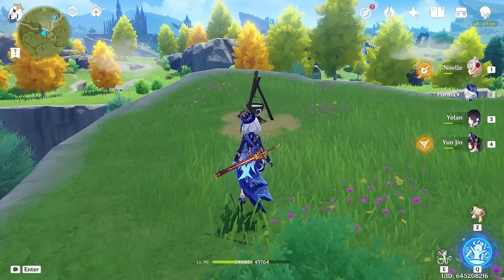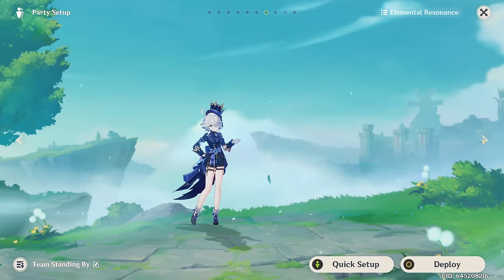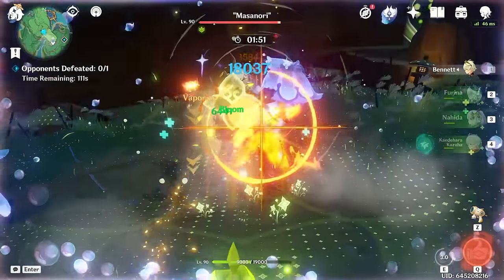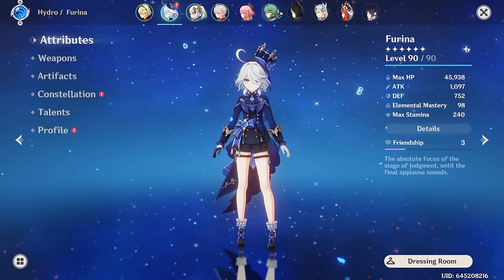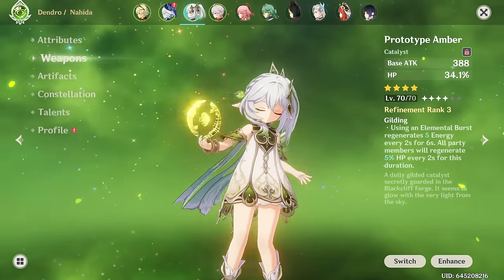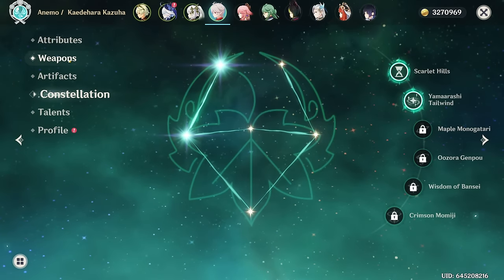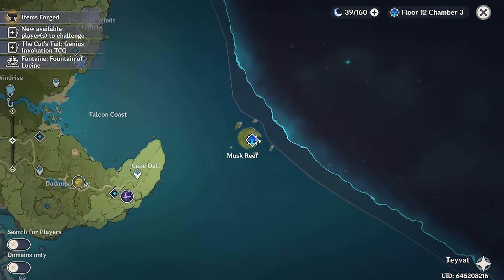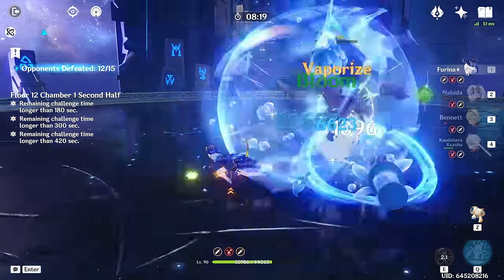Can Furina be your on field DPS?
Furina has some interesting tech to be able to get her to apply hydro in a way that you can control, and you have to on field her to do it, which can make her your on field DPS!

00:00 Intro
01:00 Explaining Furina's RNG Application
02:35 The On-Field Enabling Technique
06:37 Burgeon Furina likes this!
12:48 VS Midnight Masanori
13:37 Build weirdness
18:16 Abussy
26:57 Conclusion